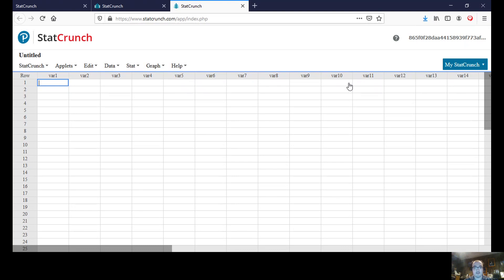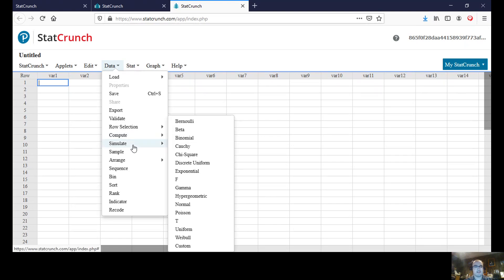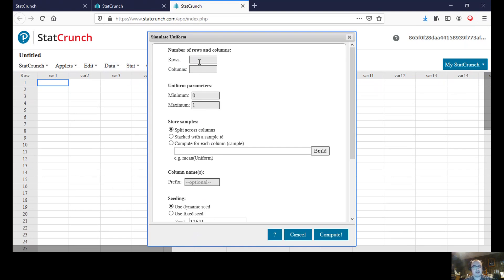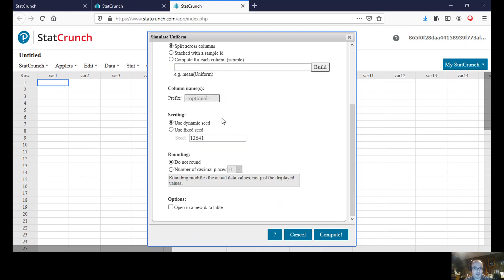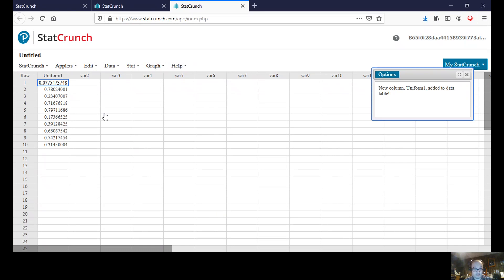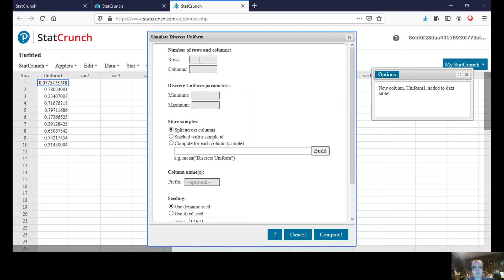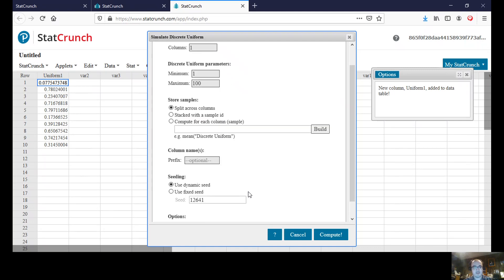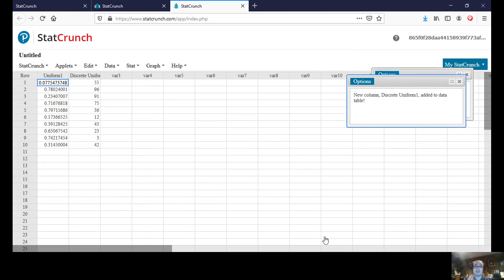Uniform Random Numbers and Discrete Uniform Random Numbers in StatCrunch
In this video, we first generate a list of uniform random numbers (this is a list of random decimal values) in the table in StatCrunch. Then, we generate a list of discrete uniform random numbers in the table in StatCrunch.